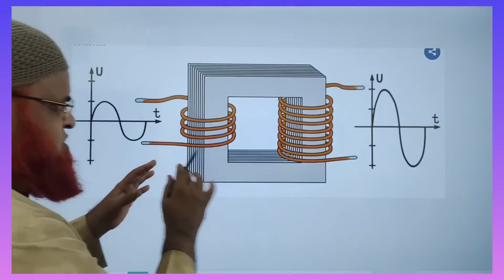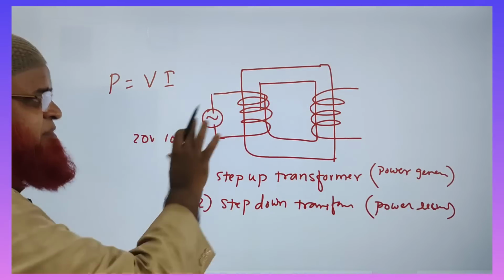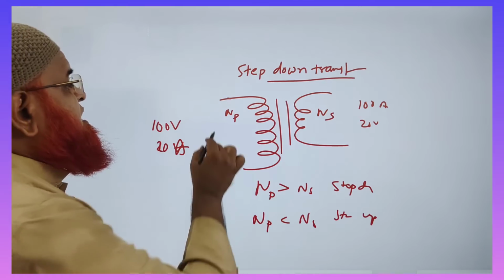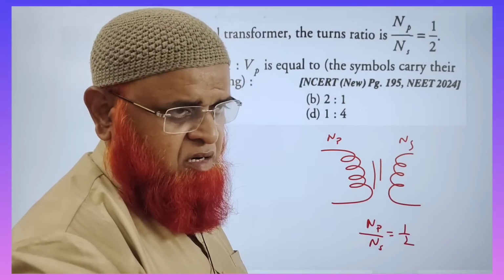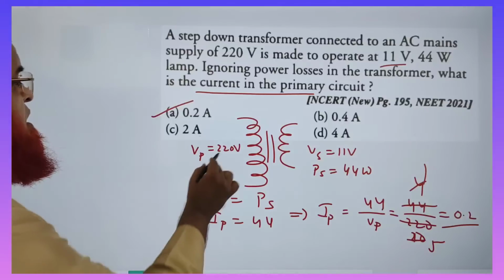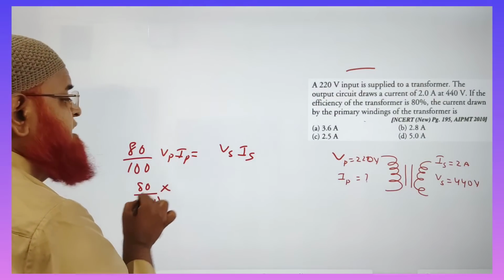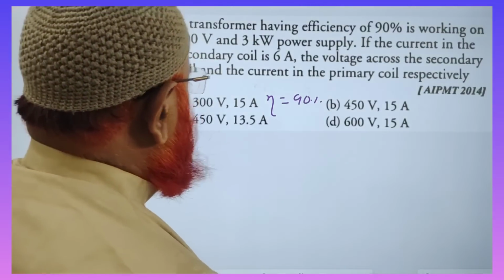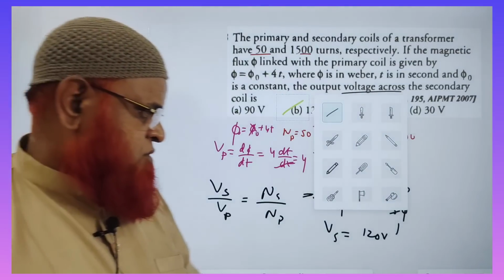Transformer | Alternating current class 12